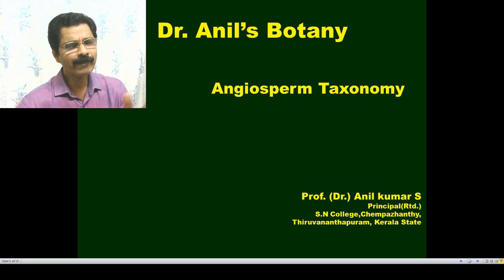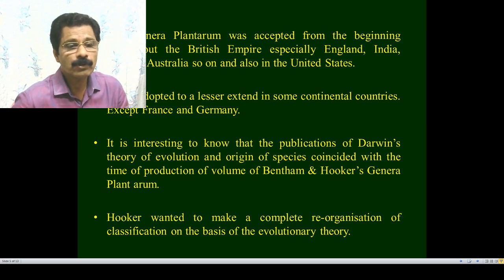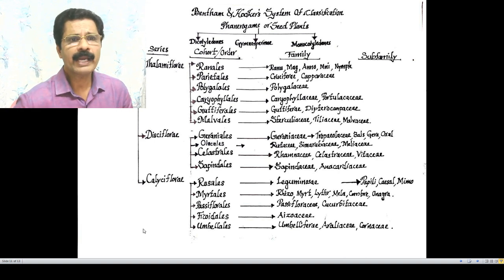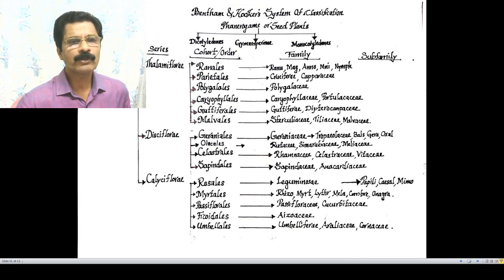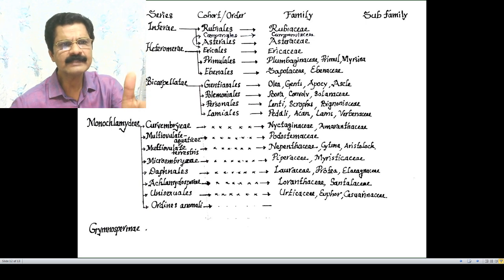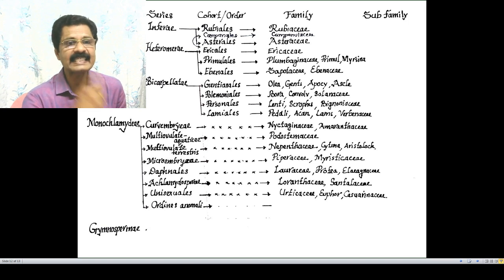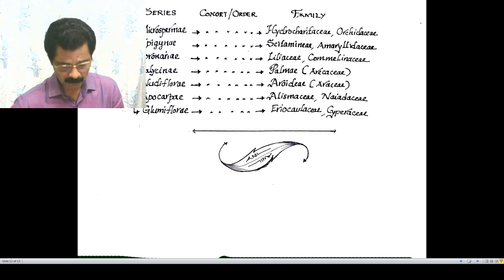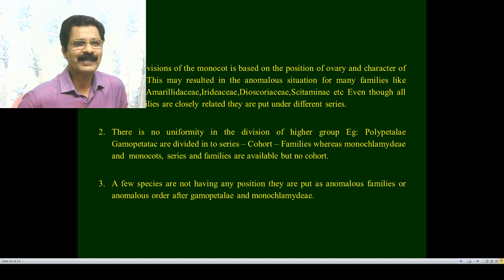2024 08 21 19 31 56 Angiosperm Taxonomy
Dr.Anil" Botany unveils the fascinating realm of Botany with engaging video lessons! This comprehensive series video lessons covers various branches of Botany.Join in this journey in to the amazing world of Botany